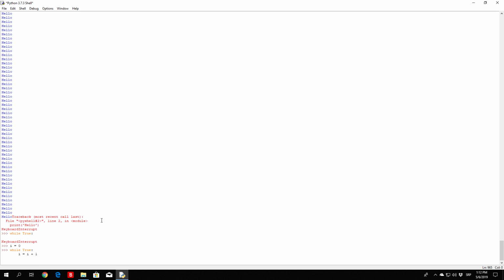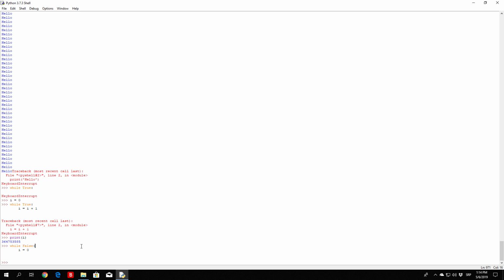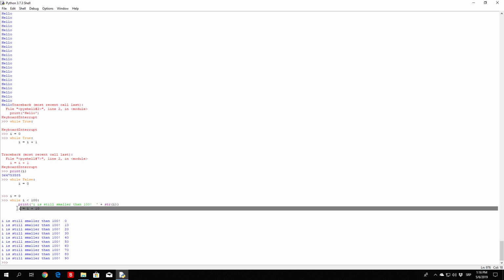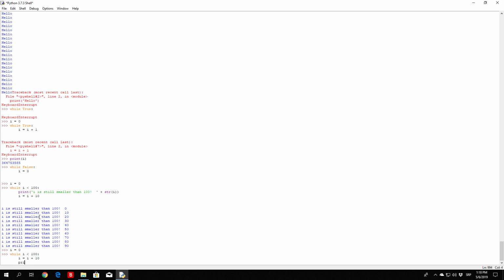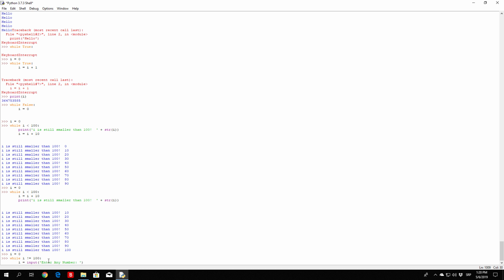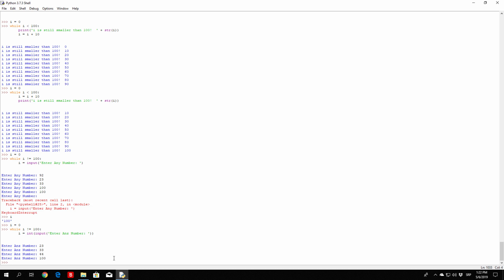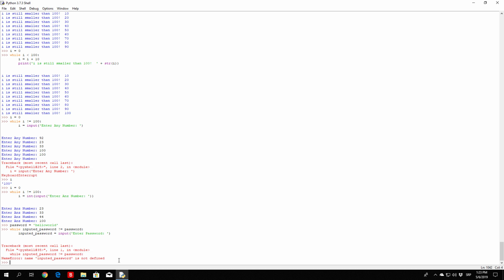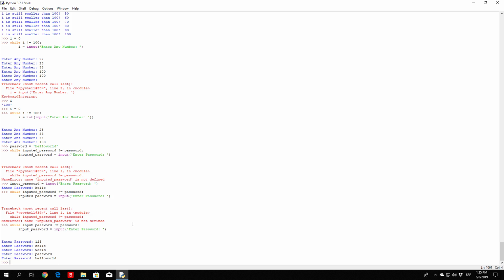1.10 While Loop